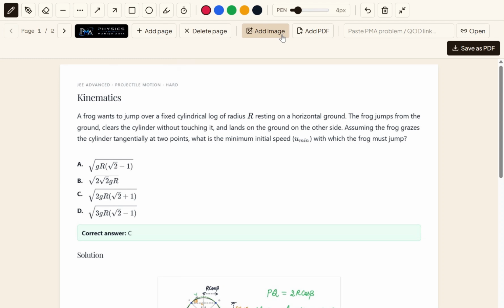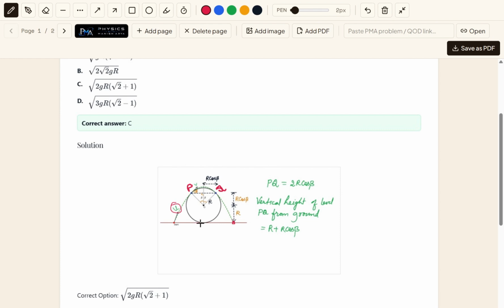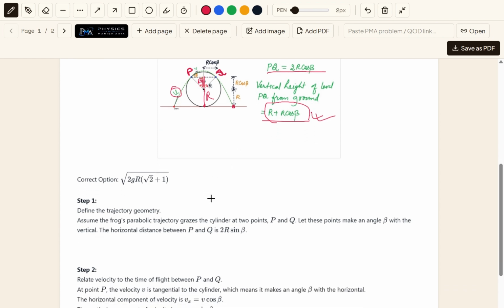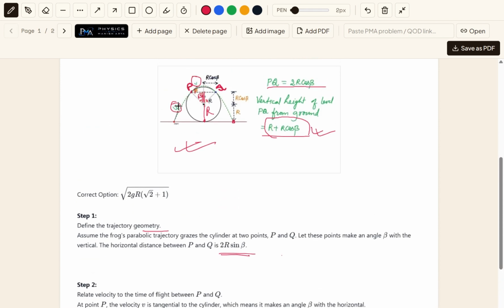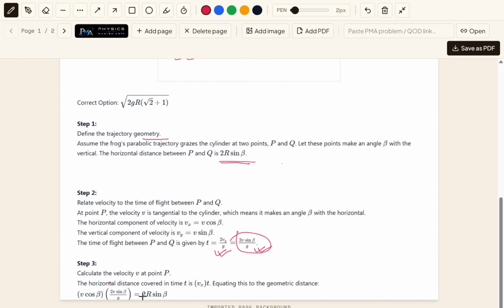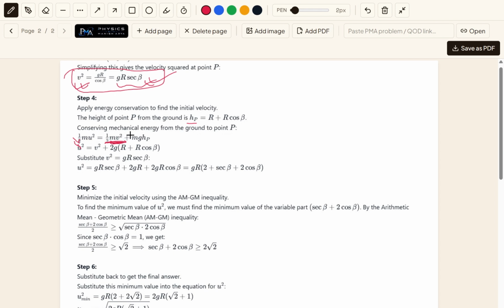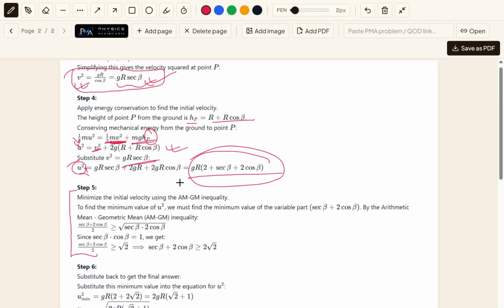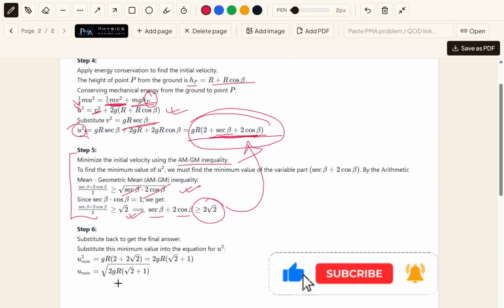Minimum Velocity to Clear a Cylinder (AM-GM Method) | JEE Advanced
In this video, we tackle a hard projectile motion problem for JEE Advanced. We calculate the minimum initial speed, u_min, required for a frog to jump from the horizontal ground and clear a fixed cylindrical log of radius R without touching it.

* **Trajectory Geometry:** We establish the grazing points and horizontal distance, using the geometric breakdown.

* **Time of Flight & Velocity:** We relate the tangential velocity components to the time of flight between the two points where the frog grazes the cylinder.

* **Energy Conservation:** We apply the conservation of mechanical energy from the ground to the point where the frog reaches the grazing height of R + R cos(beta).

* **Optimization:** We use the AM-GM (Arithmetic Mean - Geometric Mean) inequality to minimize the velocity function, proving the final answer is sqrt(2gR(sqrt(2) + 1)).

For more challenging kinematics problems, detailed solutions, and study materials to help you conquer JEE Advanced and Physics Olympiads,